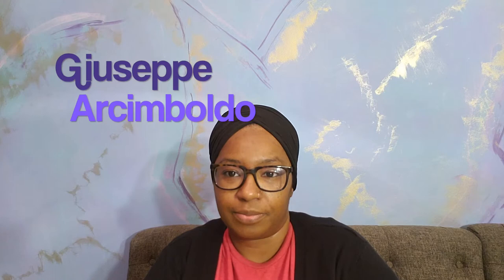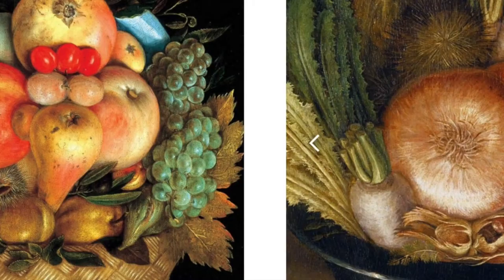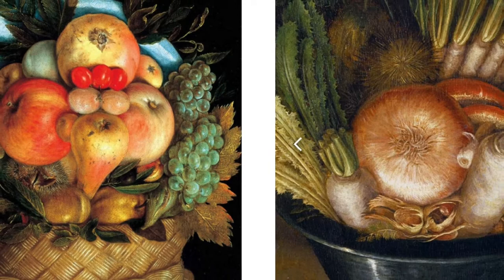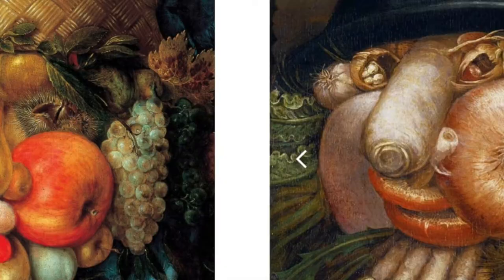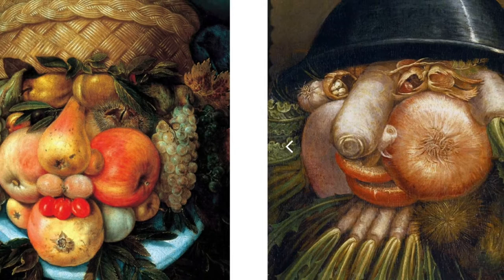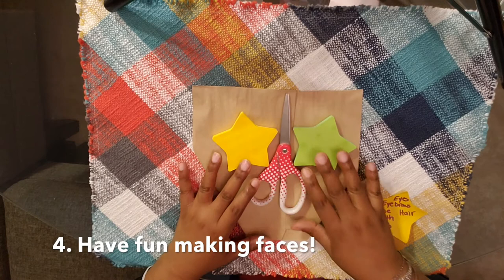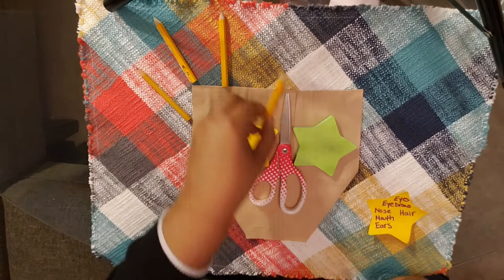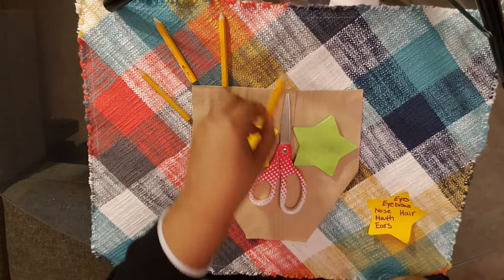Making Faces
Use objects at home to create Arcimboldo inspired portraits.